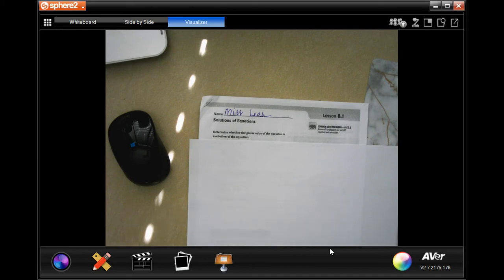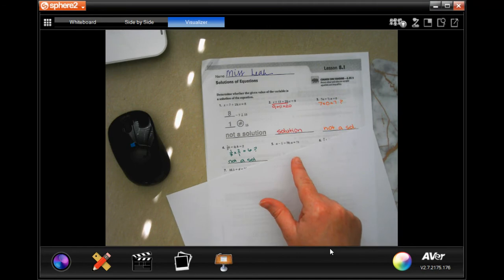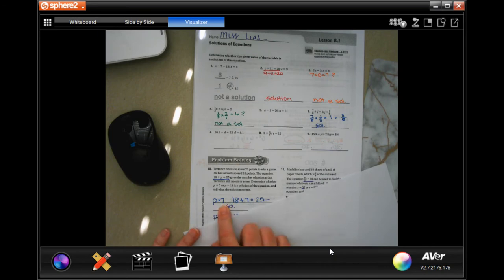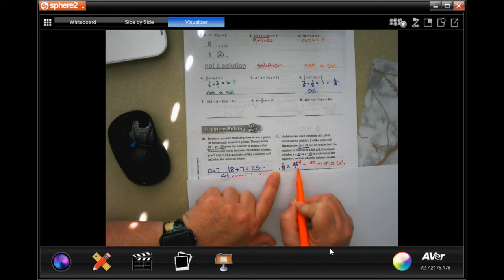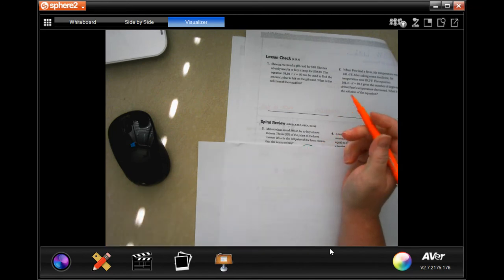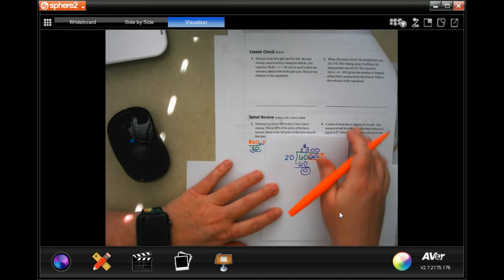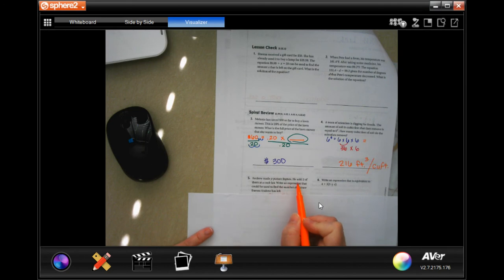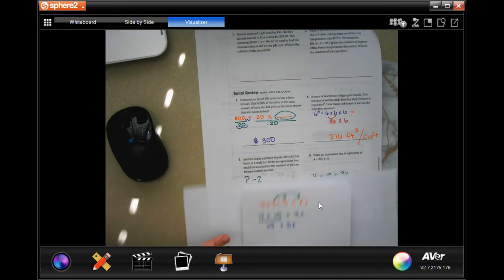6th Grade 8.1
Solutions of Equations